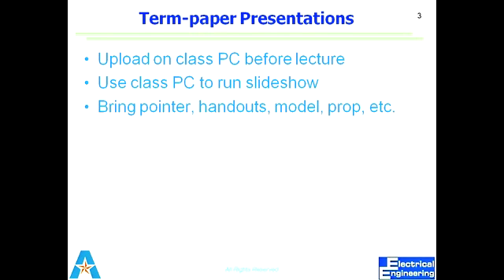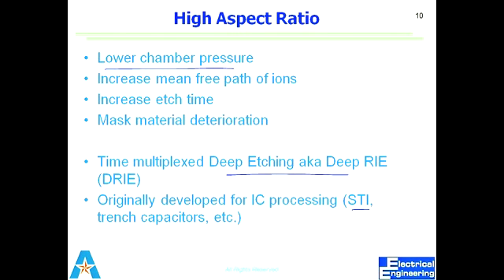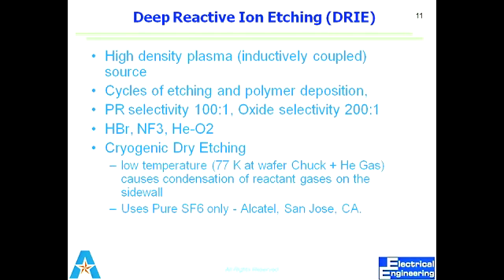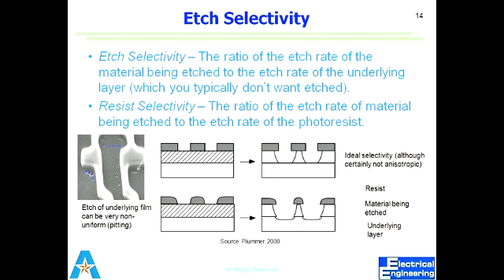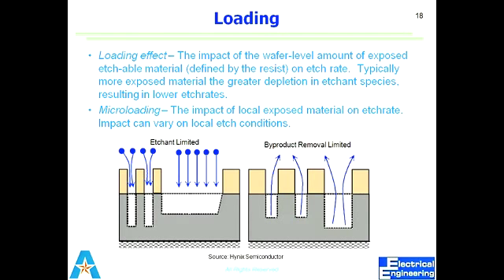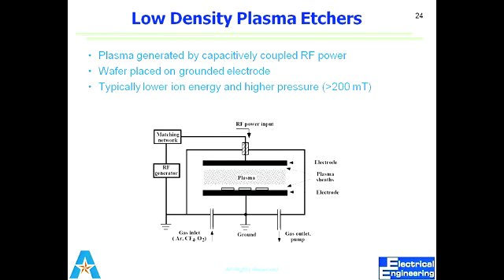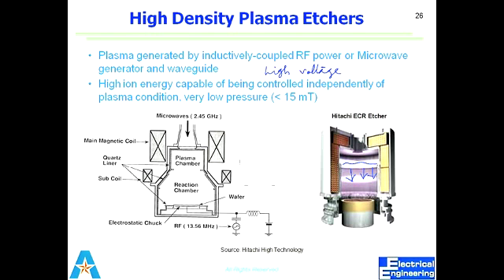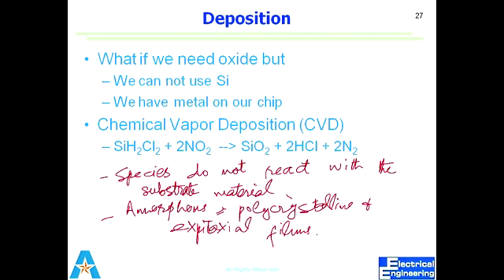Lecture 21 Si IC Etch SP12 Video